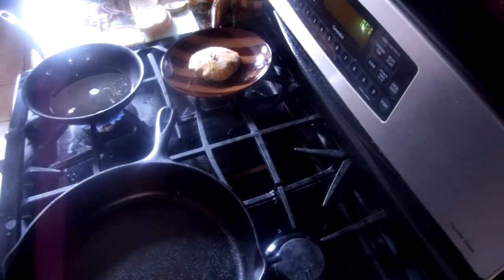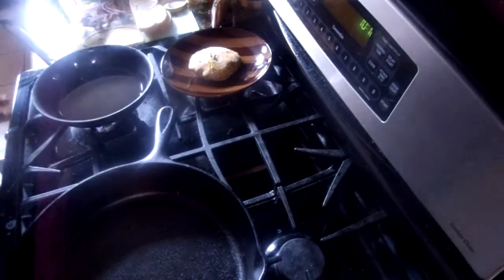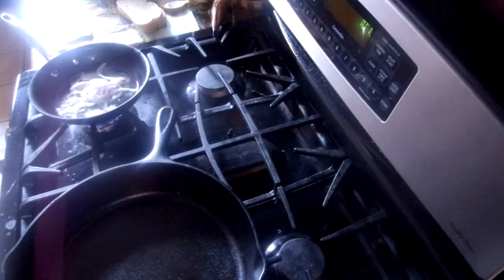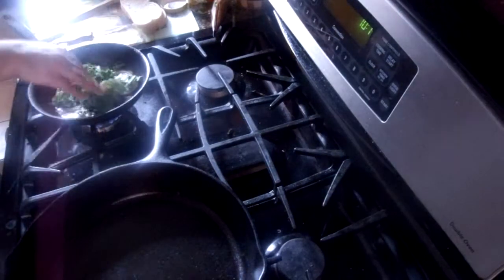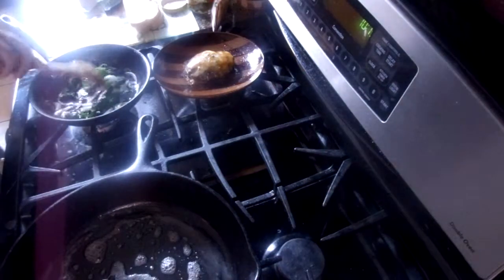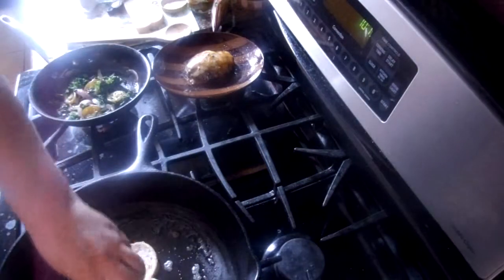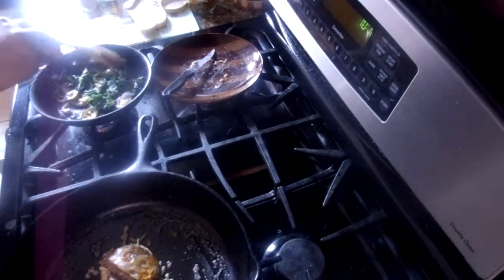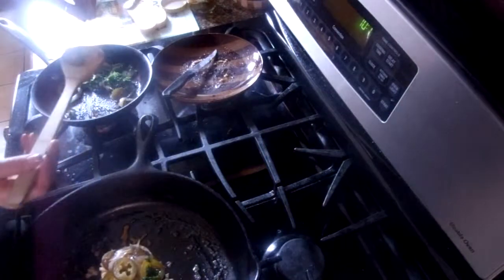Jus4SweetZ Food 911 Spicy Patty Melt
This is a food 911 recipe. Using ingredients already in my refrigerator and pantry to prevent waste yet create a meal. This is my version of a spicy Patty Melt. Fast and easy to make but most of all delicious.